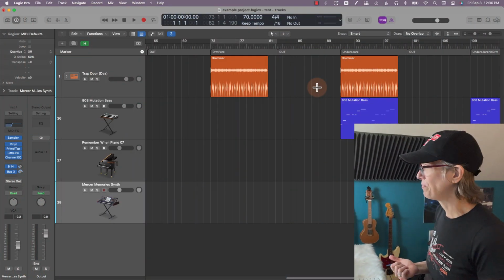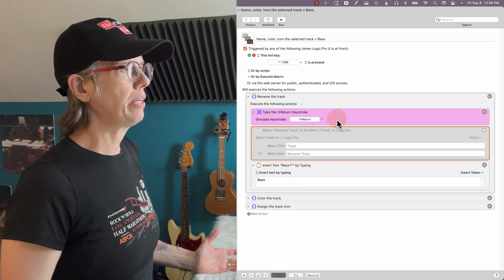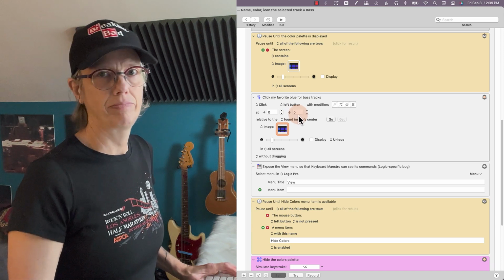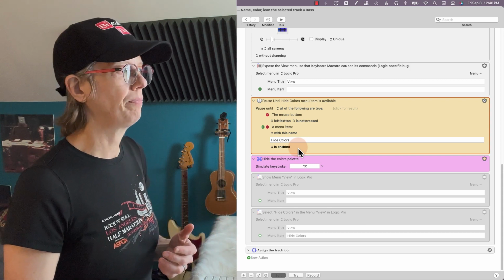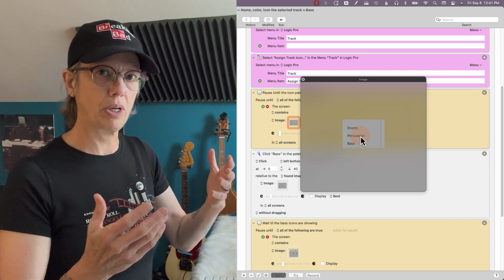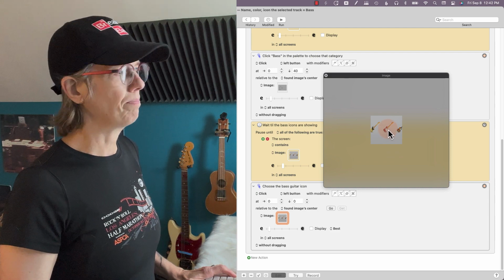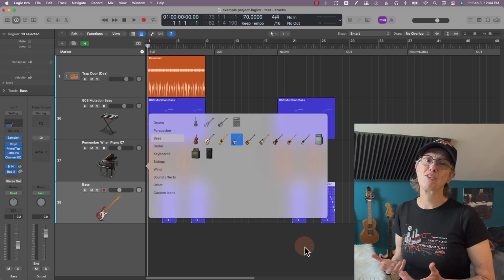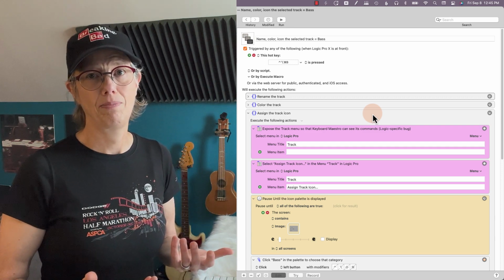Automation Monday 12 - Track Rename, Assign Color, & Assign Icon in Logic Pro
Free Month of Full Access to Skillshare with either link:
- Get Started with Keyboard Maestro
- Learn about Keyboard Maestro's smart Pauses
Hey! I'm back with another Automation Monday. This time we're using Keyboard Maestro to assign a new name, color, and icon to the selected track in Logic Pro – with one keyboard shortcut.

Want to learn? I teach 2 classes about Keyboard Maestro on Skillshare:
- The first gets you up and running in just over an hour. Use this link to get your 1st month free.
- The second covers pauses, which might sound like a snore but they're crucial to your macros' reliability! That link also gets you a free month.

AutomationMonday, y'all!